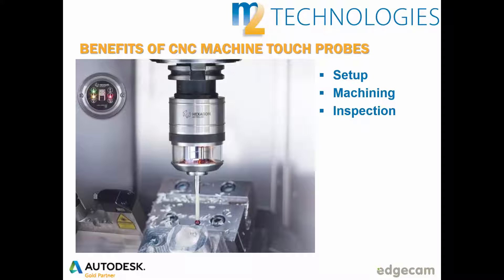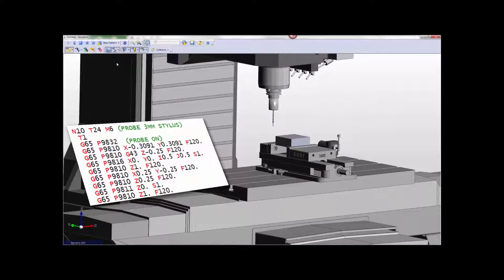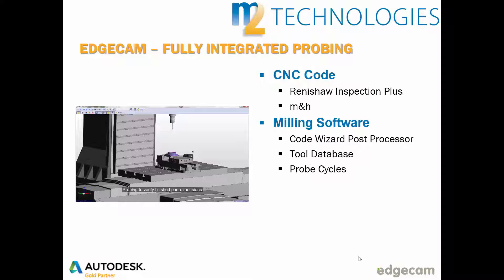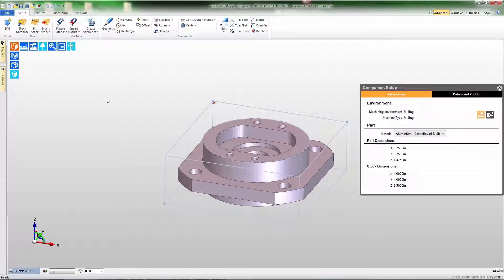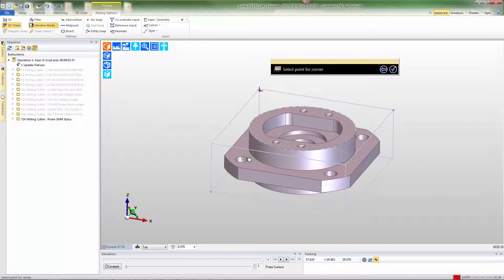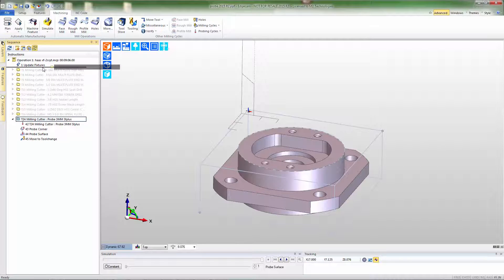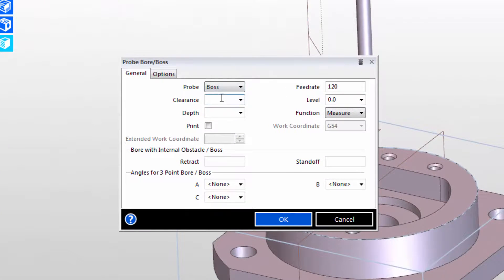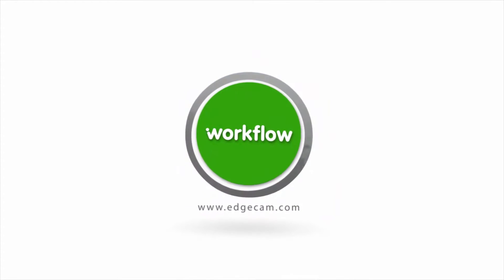Edgecam Touch Probe Demo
Edgecam’s Probing capability allows the programmer to directly create probe cycles inside the CAM environment in the same way that any other milling or drilling toolpath is handled.   The probe motion is simulated, just like any other toolpath, allowing the Edgecam user to produce reliable, edit-free CNC code that integrates both probing and toolpath.